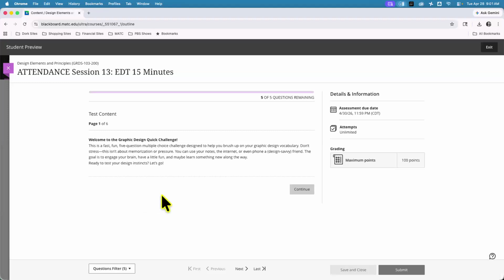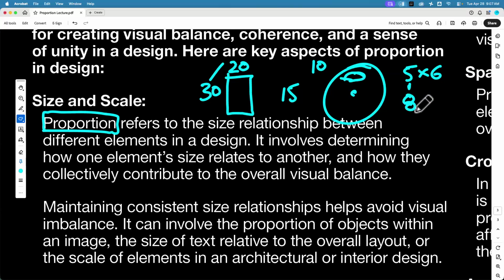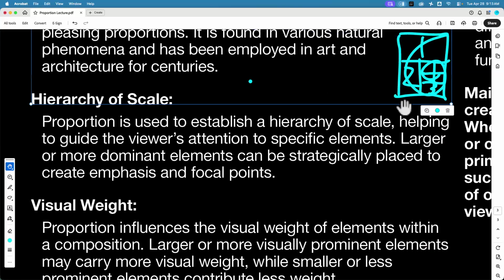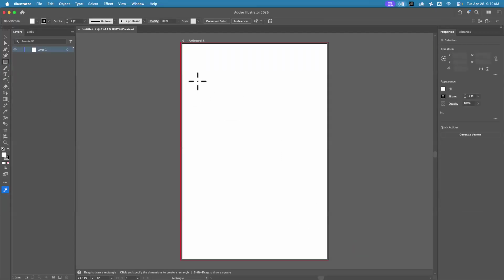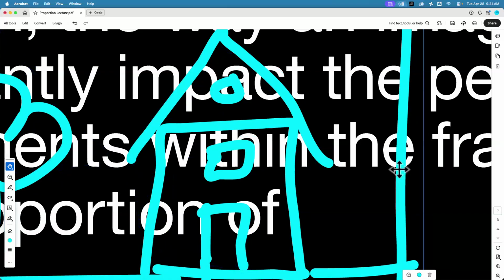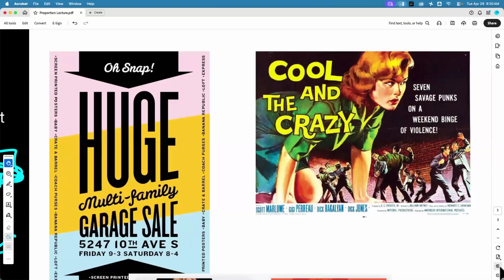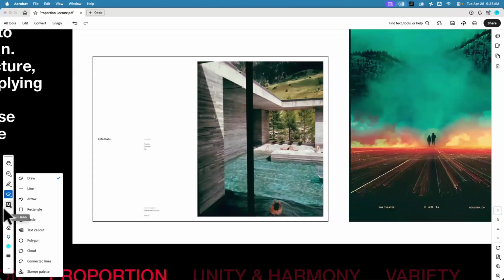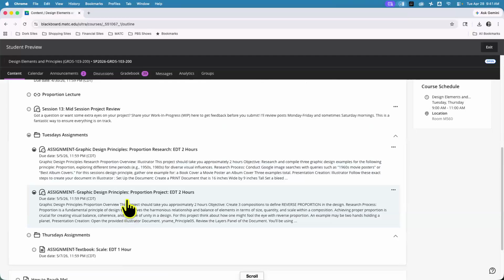Design Elements and Principles Session 13a